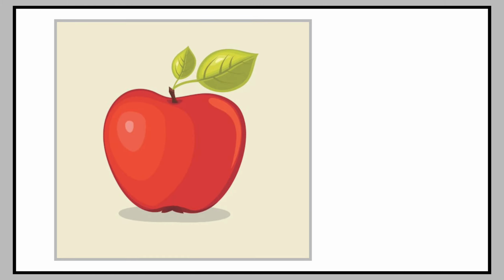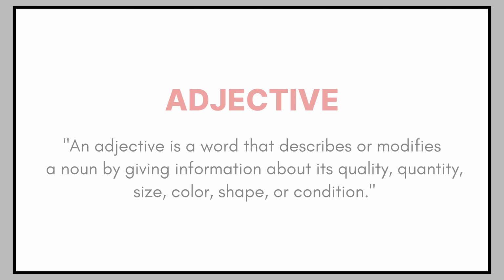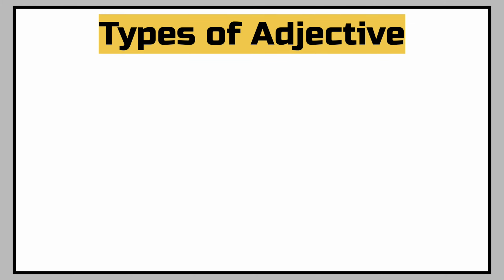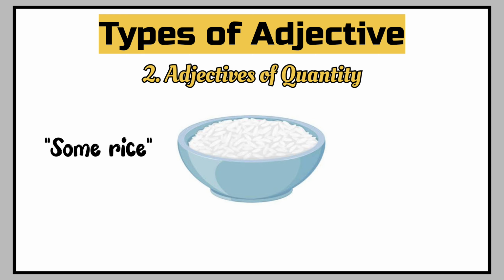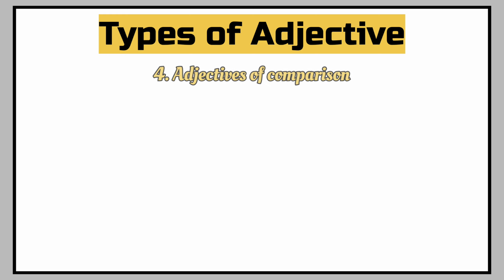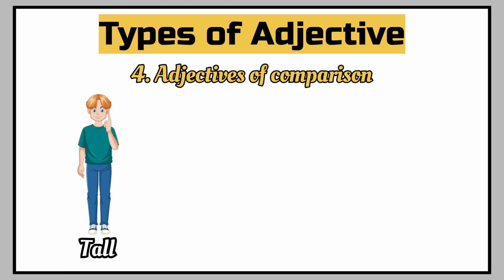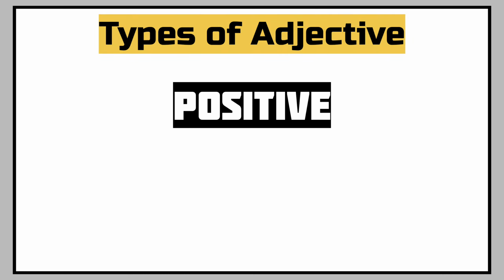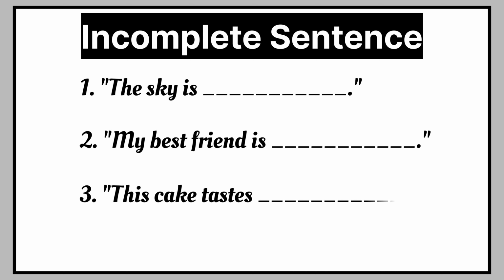ADJECTIVES BY AKANSHA YADAV STUDENT OF BSSS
Learn all about Adjectives with Akansha Yadav in this easy-to-understand lesson.
Explore types, examples, and correct usage to strengthen your grammar.
Perfect for students, teachers, and exam preparation.